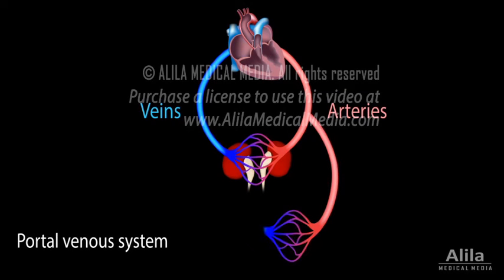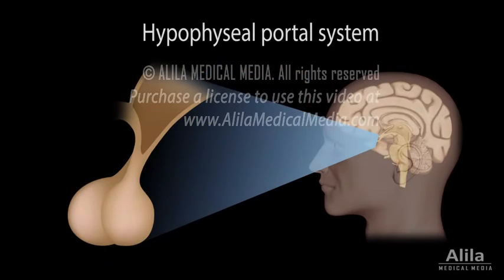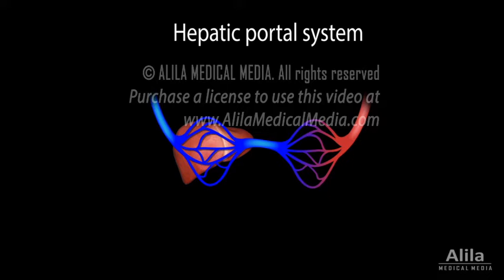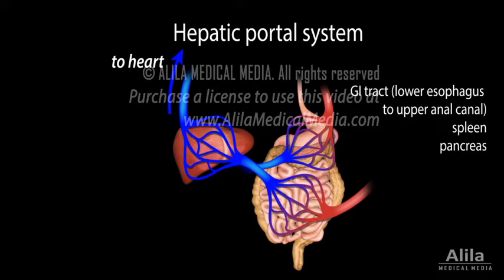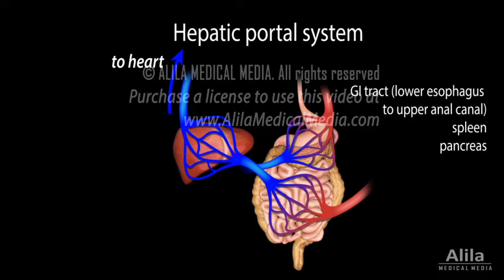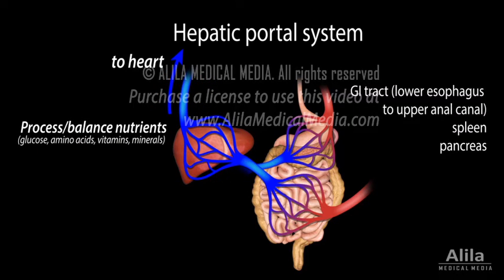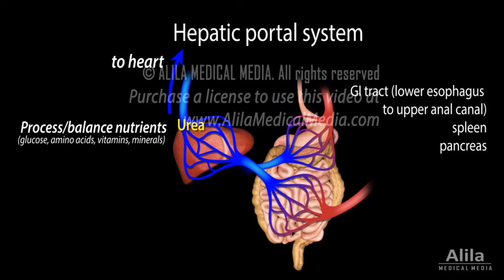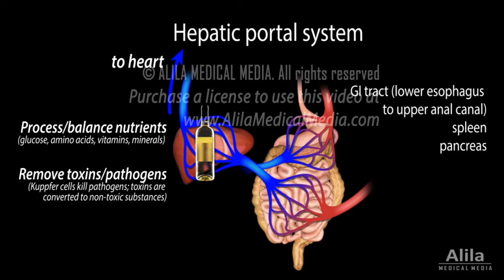Portal Venous Systems, Hepatic Portal System and Liver Functions, Animation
(USMLE topics) Structure of a portal venous system; hypophyseal portal system and hepatic portal system, plus functions of the liver.

In the common setup of the circulatory system, oxygenated blood from the heart flows through arteries to capillaries – the smallest blood vessels where nutrient and gas exchange takes place. A network of capillaries that nourish an area is called a capillary bed. Blood from capillary beds, now deoxygenated, drains into veins to return to the heart.
A portal venous system is a deviation from this configuration. It occurs when a capillary bed drains into another capillary bed before going back to the heart. It’s a venous system because the vessels that connect the 2 capillary beds are veins: they contain deoxygenated blood.
With this arrangement, a portal system allows direct transportation of substances from one organ to another without spreading them all over the body. An example is the hypophyseal portal system, which connects the hypothalamus and pituitary gland. Hormones produced by the hypothalamus are secreted into the portal system to reach the anterior pituitary, where they regulate production of pituitary hormones. But the better known portal system is perhaps the one that involves the liver. In fact, when not specified otherwise, the term “portal system” usually refers to the hepatic portal system.
In the hepatic portal system, venous drainage from most of the gastrointestinal tract, plus the spleen and pancreas, pools into the portal vein to reach the liver, before returning to the heart. This way, all substances absorbed through the GI tract, including nutrients, toxins and pathogens, are first processed in the liver before they can reach the general circulation. The liver acts like a gatekeeper to the body, it serves 2 major functions in this context.
First, the liver processes the nutrients and regulates the amount of nutrients that can enter the blood. For example, after a meal, when glucose spikes from digestion of carbs, the liver converts excess glucose into glycogen for storage. When the body is fasting, glycogen is converted back to glucose to be released to the blood. In other words, the liver controls the balance of blood sugar, preventing excessive fluctuations.
The free amino acids resulting from protein digestion are also processed in the liver, where they are synthesized into new proteins and pro-enzymes.  Excess free amino acids, which can be harmful, are converted to other forms of energy storage, or broken down to urea to be removed in waste. This brings us to the second function of the liver as a detoxification organ. The liver screens the blood for potentially toxic substances and pathogens, and removes them before they can reach the rest of the body. It can, for example, remove alcohol and drugs from the blood.
An important pharmacological implication of liver functions is that most medicines administered orally are metabolized in the liver, and may become deactivated, before reaching the general circulation and target organs. This is known as the first pass effect. For this reason, some medicines must be taken via other routes to bypass liver metabolism. On the other hand, some drugs are specifically designed as pro-drugs and must be taken orally, as they require conversion in the liver to become functional.